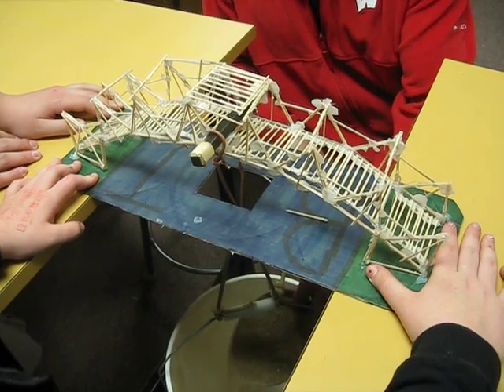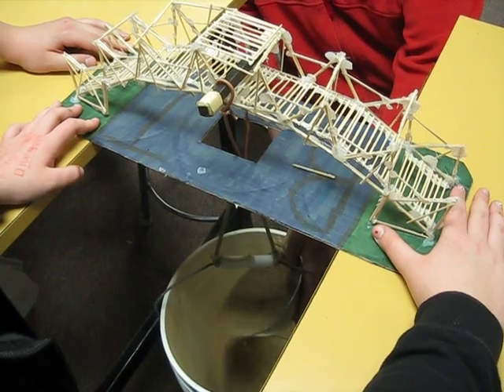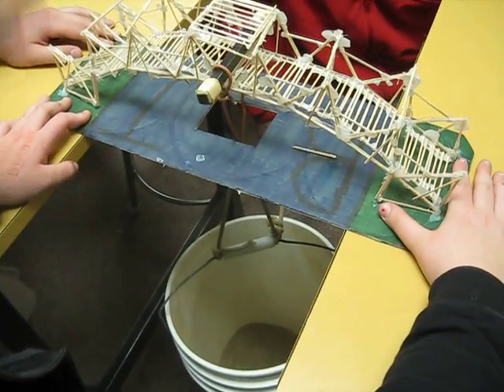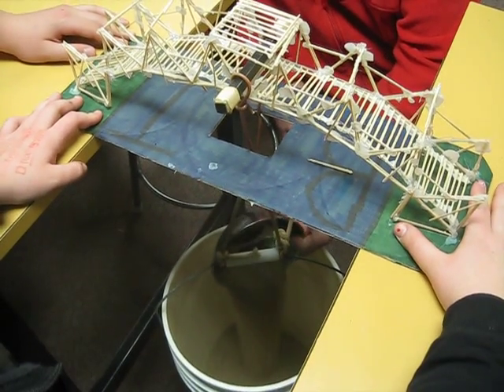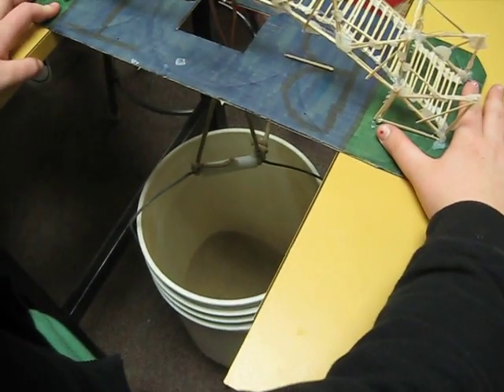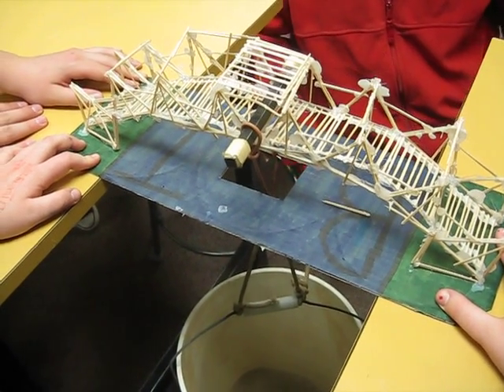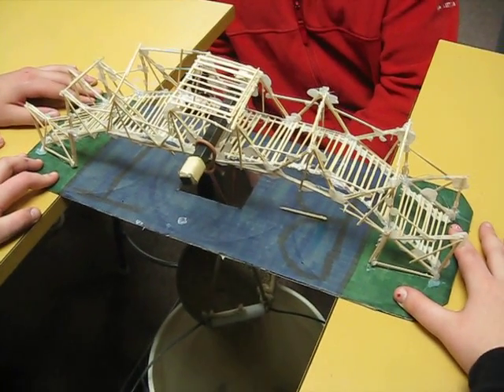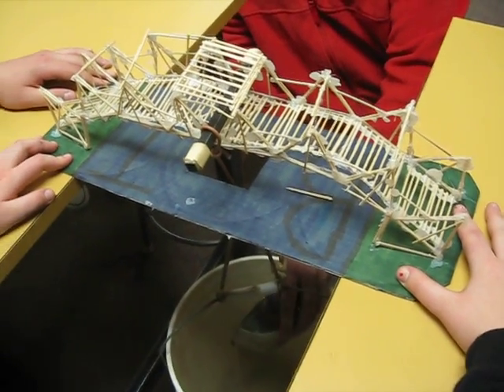Tooth pick bridge #1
my 7th grade Sience class makes tooth pick bridges